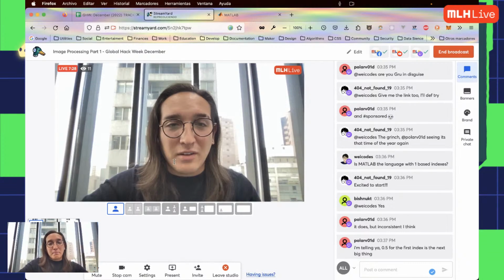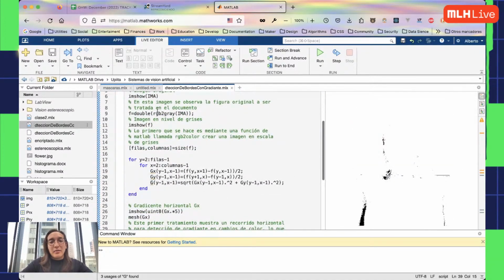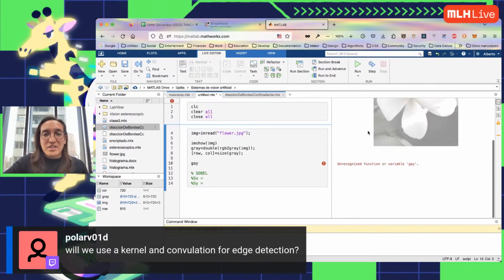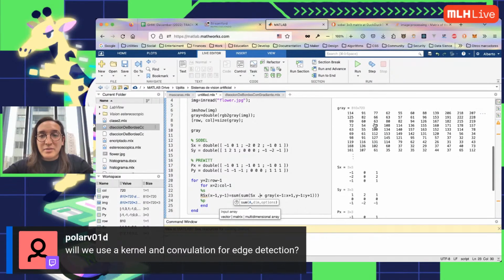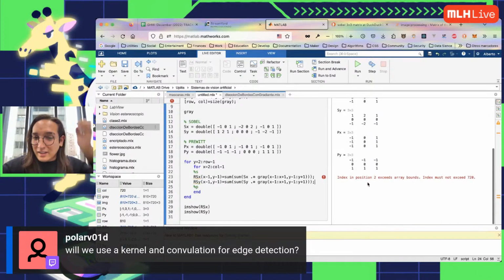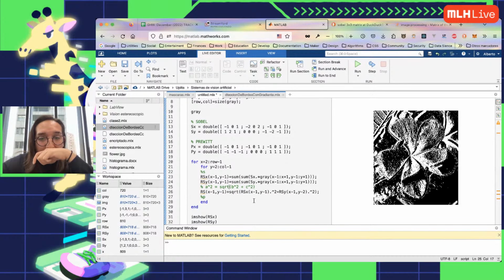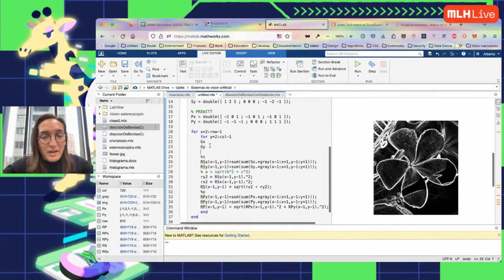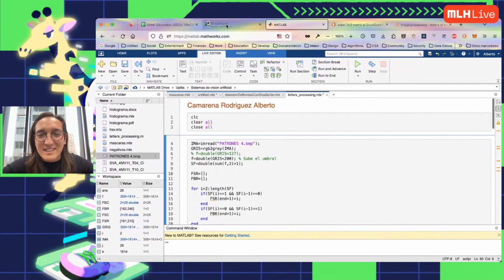Image Processing Part 1 - Global Hack Week December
Continuing with our series of Image Processing using Matlab